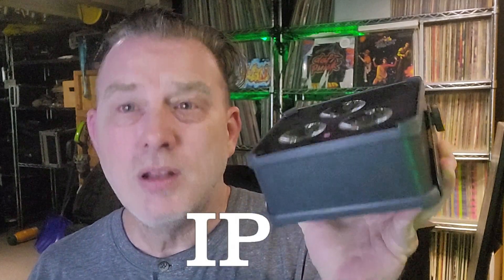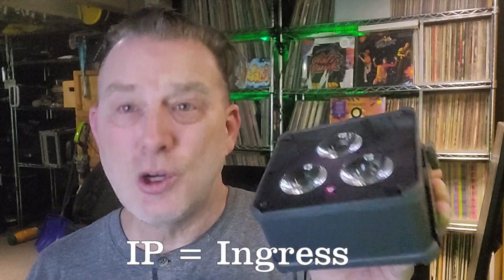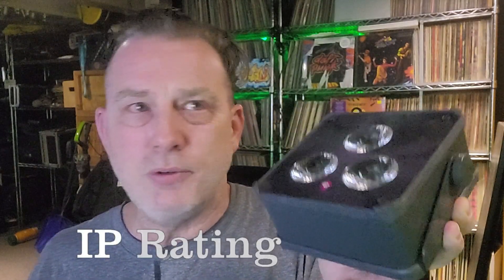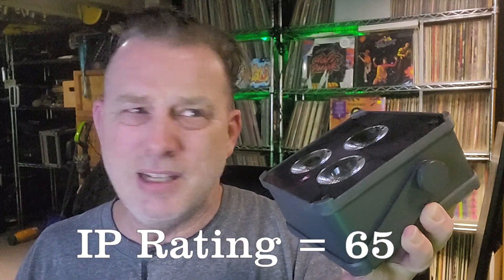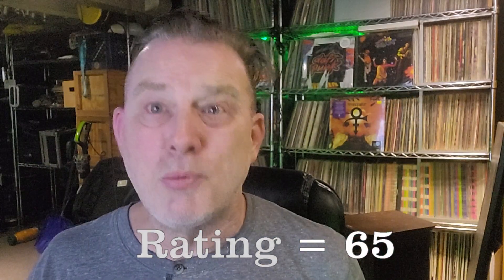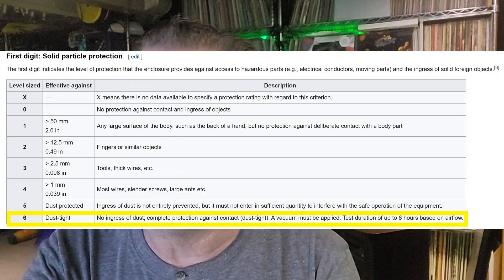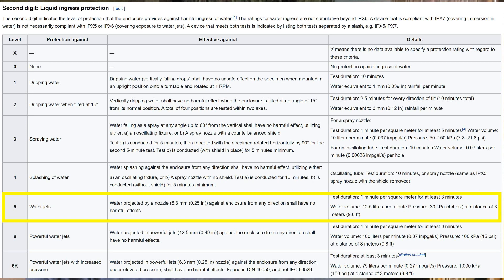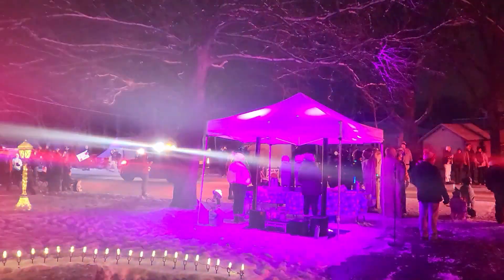DJ - What Does IP Mean On Your Lighting (or other things)?